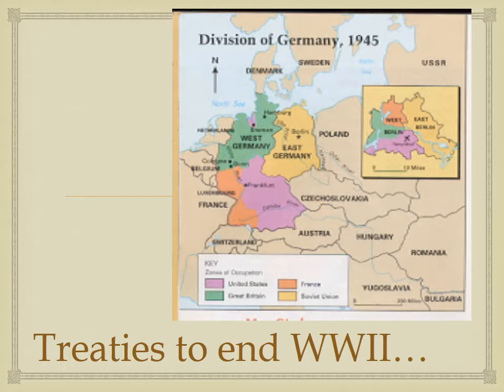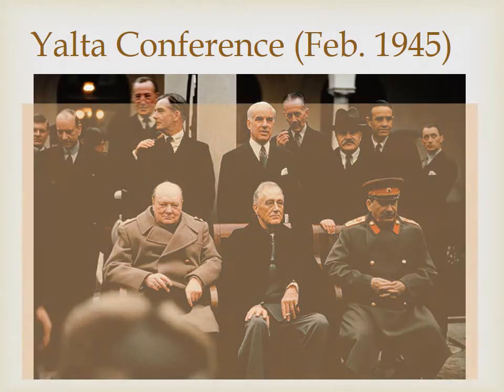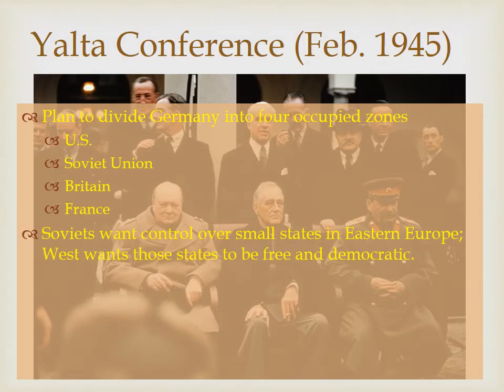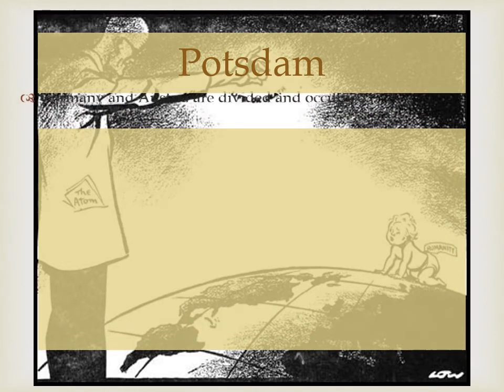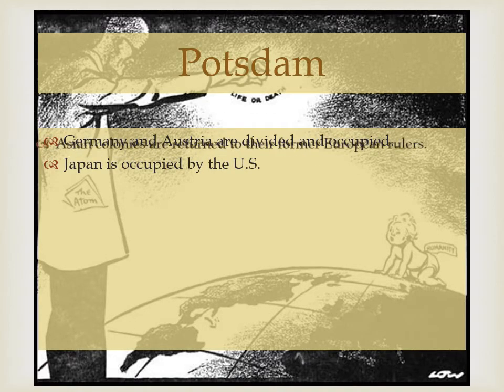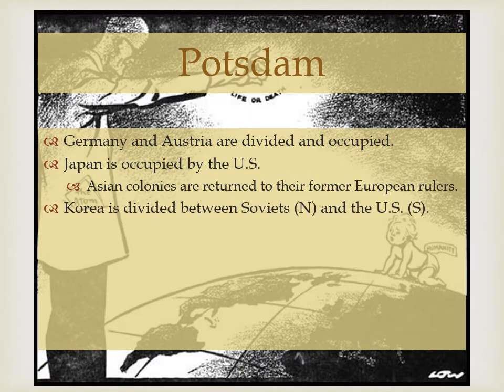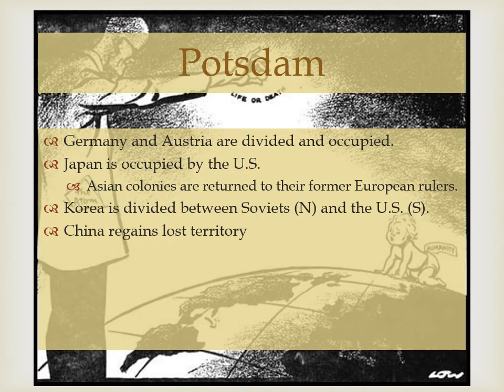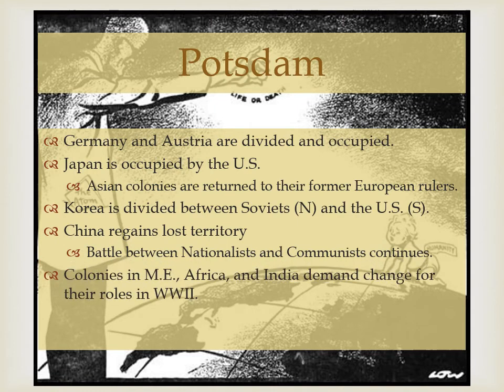AP Unit 5 Obj 10 Decolonization HOMEWORK LECTURE